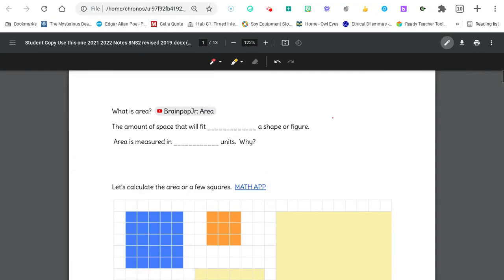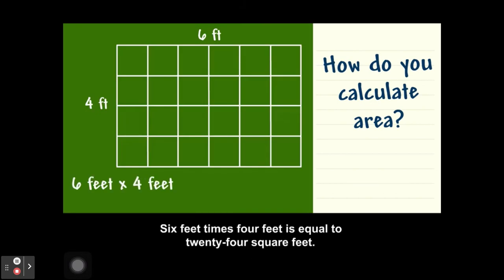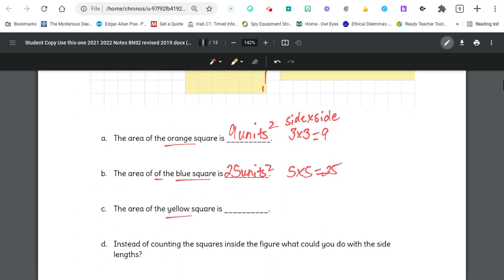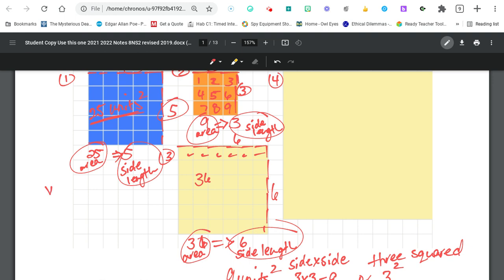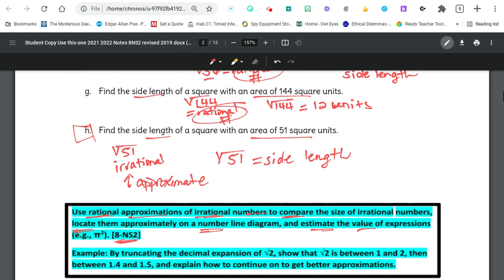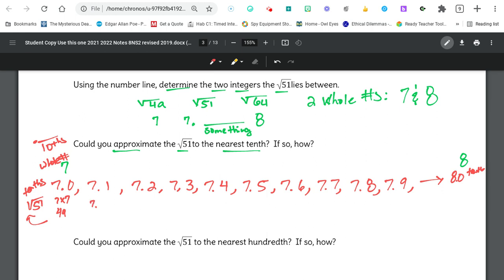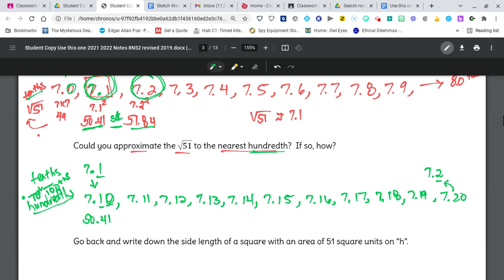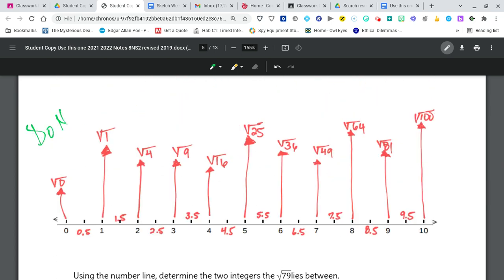Introduction to standard 8ns2